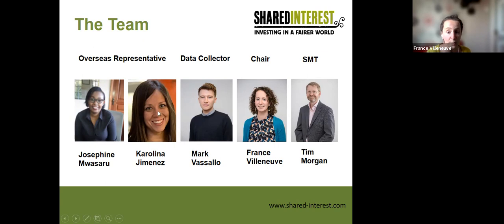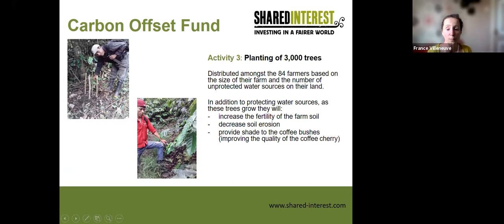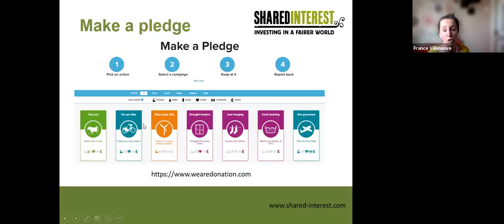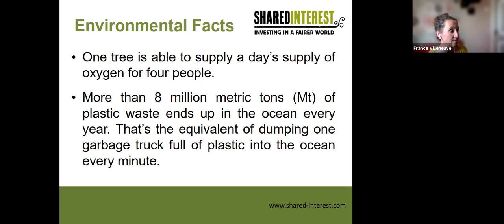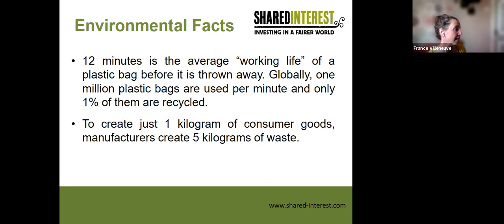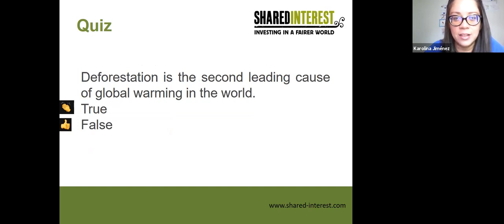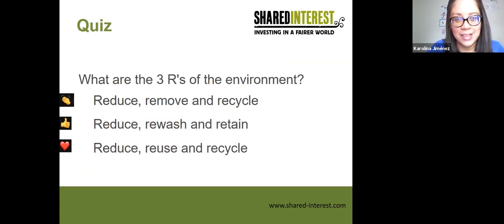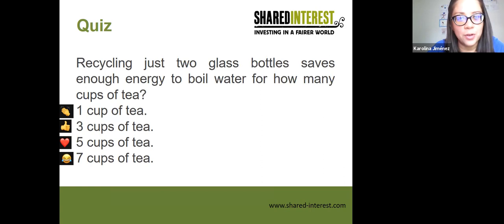Volunteer Festival: Exploring Environmental Awareness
In this video, we discuss the role of Shared Interest within the contexts of the environment; how carbon offset funds have been used by the organisation; which actions we can implement as individuals to minimsie our carbon footprint; the facts and figures around this topic, and lastly, we will finish with a little quiz.